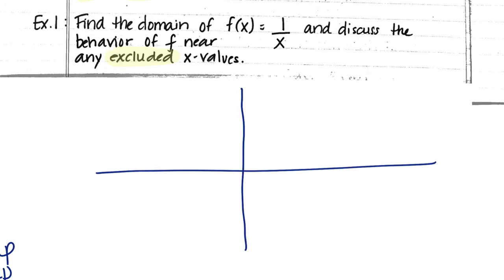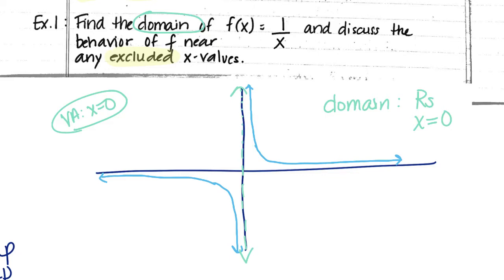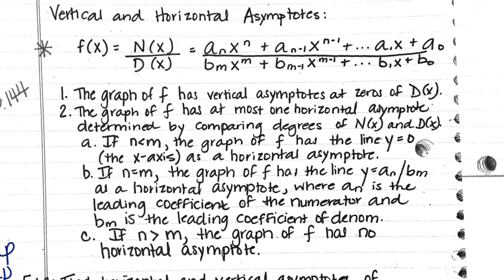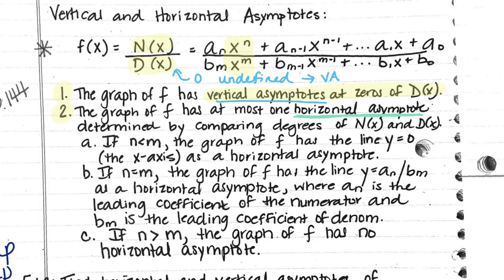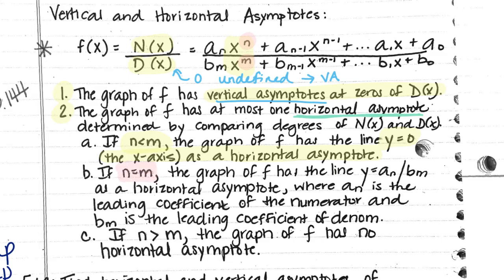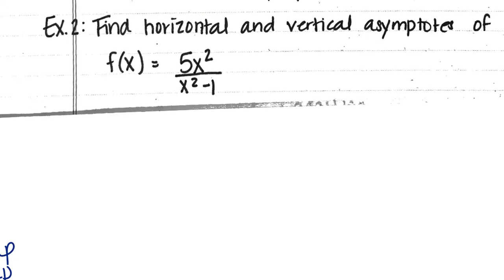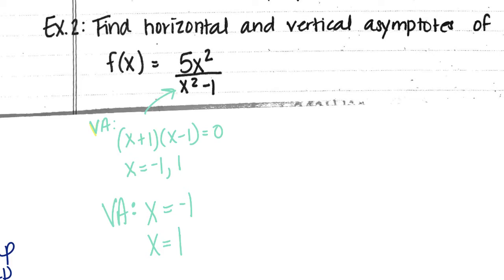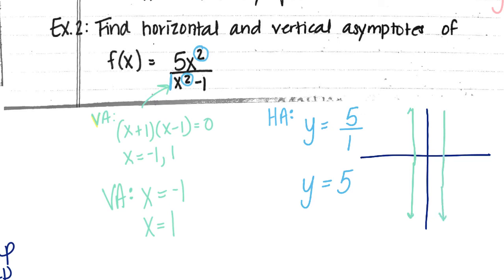Precalc notes 2.6 Vertical and Horizontal Asymptotes